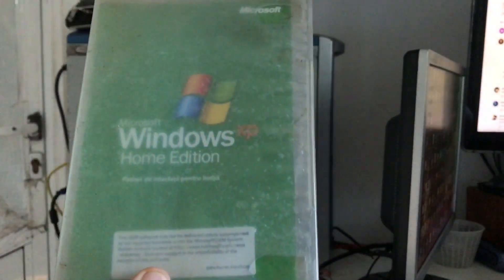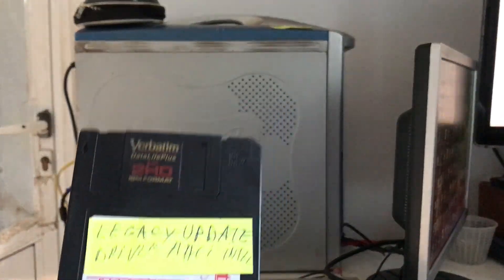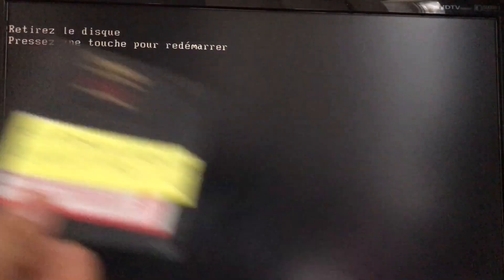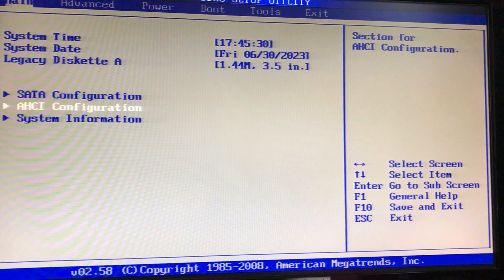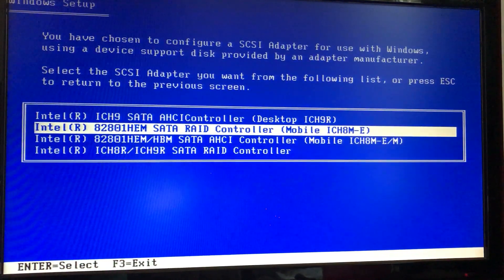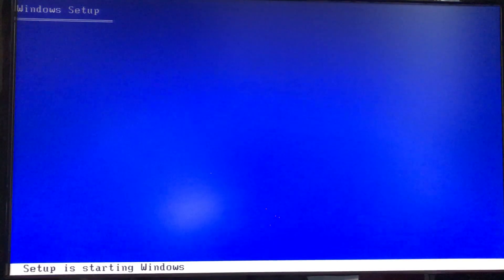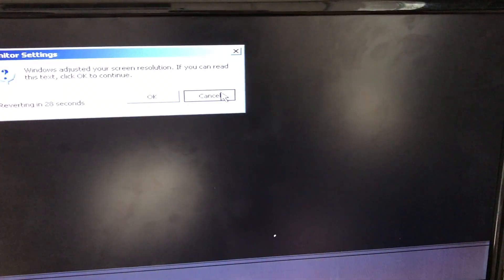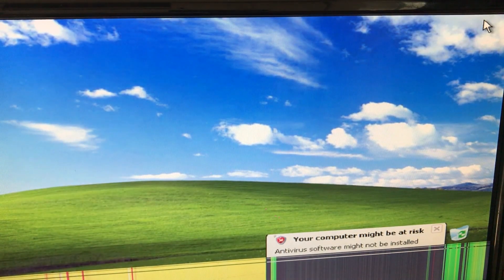(The OLD WAY)How to install Windows XP in AHCI mode?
Today I am going to install Windows XP in AHCI mode without any third-party software which can damage some system files that can affect updating.